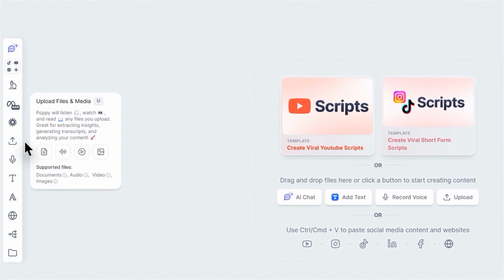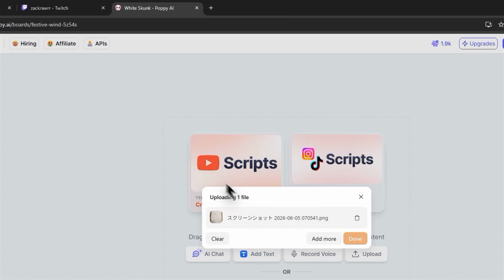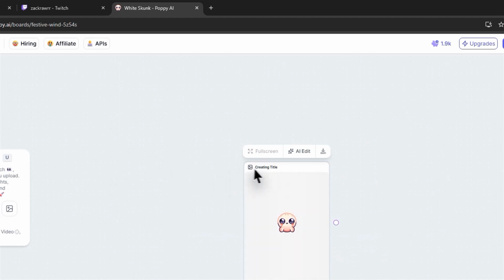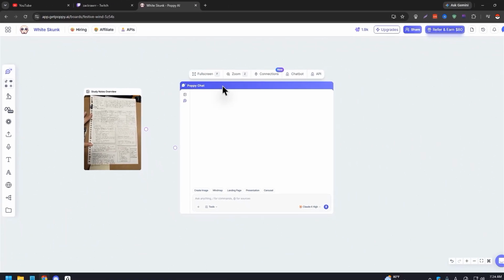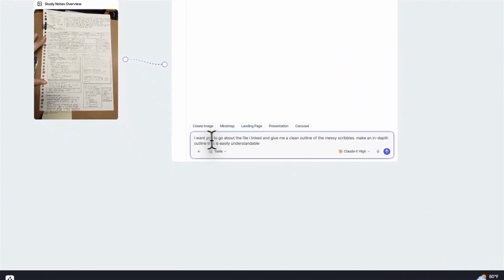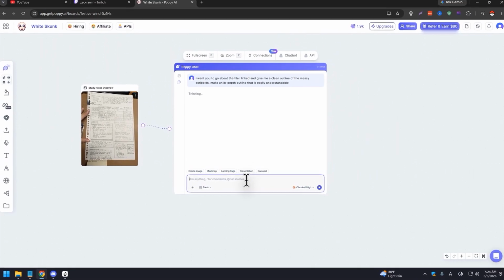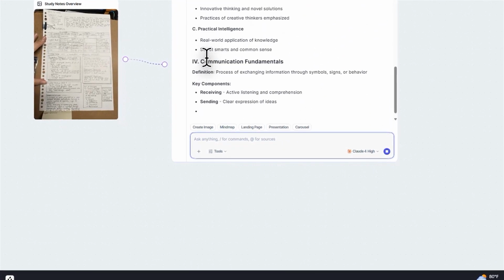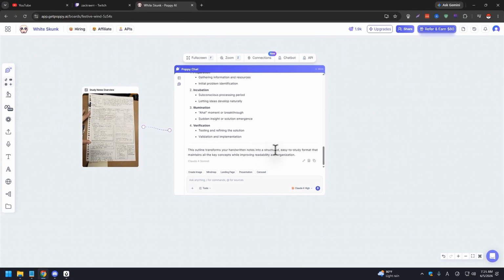How To Turn Messy Notes Into Clean Systems In Poppy AI (Full Guide)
Learn how to transform your disorganized thoughts into structured workflows. This tutorial covers the exact process of taking raw, messy notes and using Poppy AI to categorize, refine, and build actionable systems.

In this video, you will learn:
- How to import messy notes into Poppy AI
- Using AI to categorize and structure information
- Converting raw data into clean project systems
- Best practices for maintaining digital organization

This method is perfect for anyone looking to declutter their digital workspace and improve productivity through smart automation.